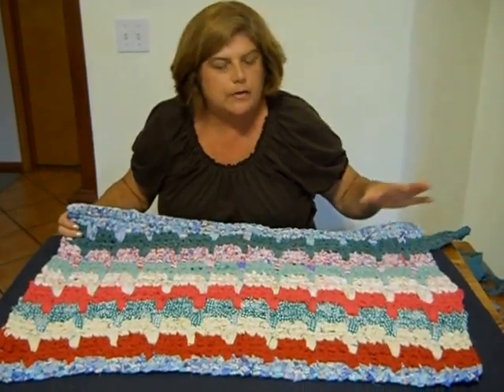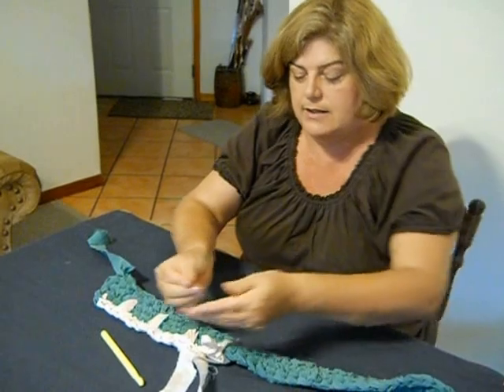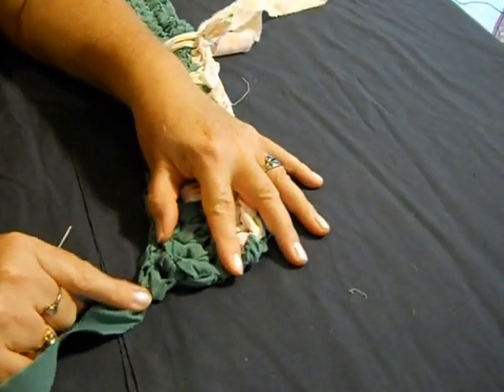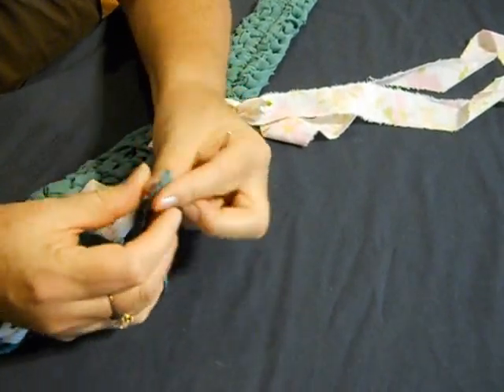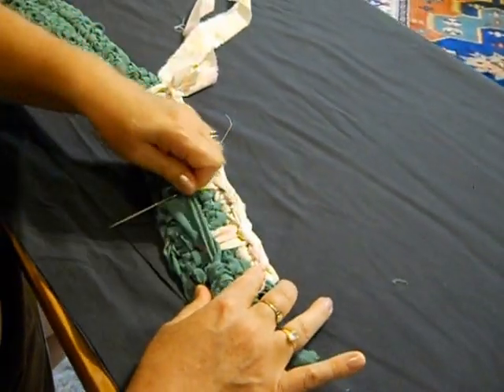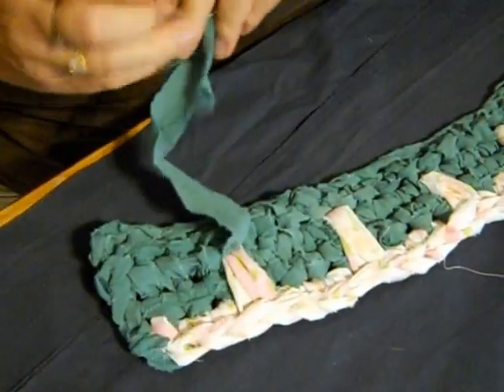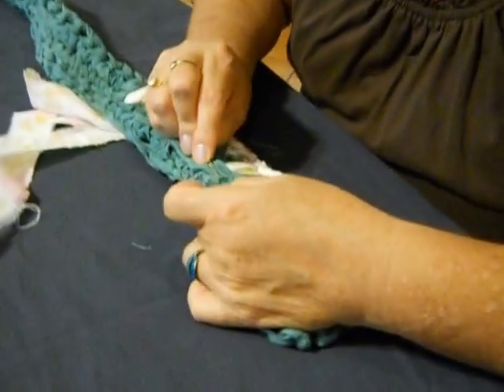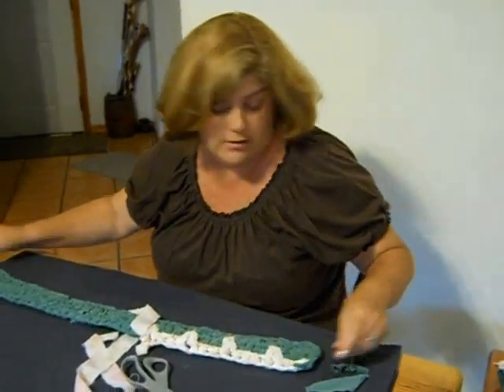Caribbean Breeze Crochet Rag Rug Part 3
This part 3 of Caribbean Breeze Crochet Rag Rug.  This shows you how to FINISH the Caribbean Breeze Rag Rug.  This is fun and festive rug.  A great addition to any room and great for gift giving.